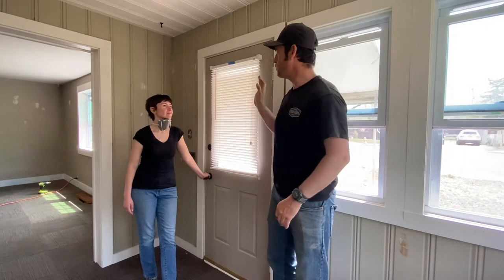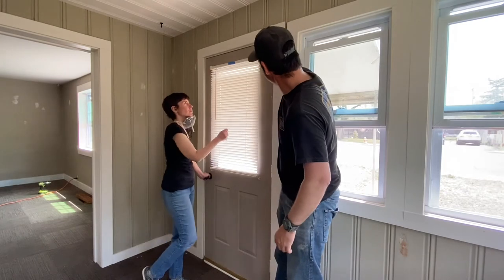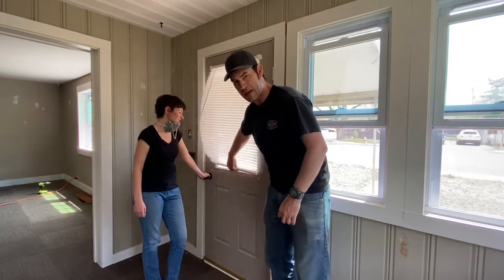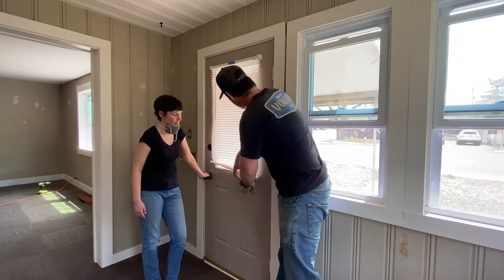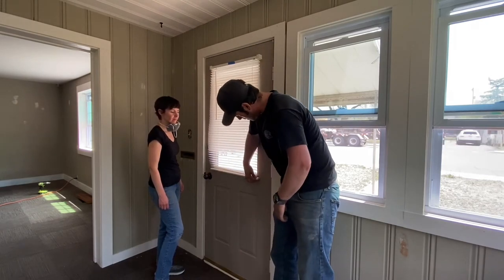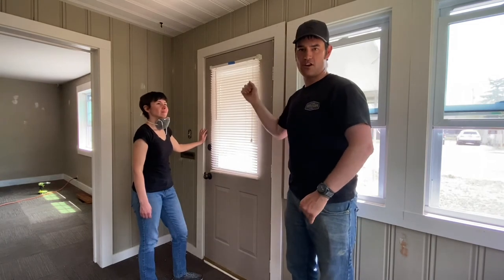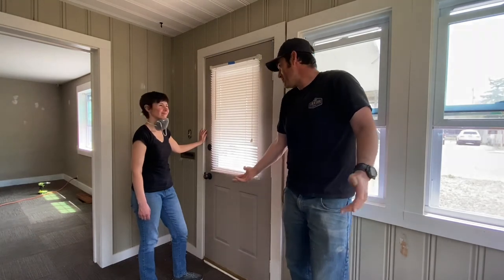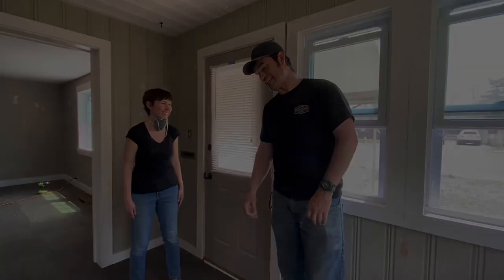Eric's Creative - Window Blinds - Locks and Tabs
Here is a detail about window blinds that some people don't know. If you haven't ever seen blinds with locking tabs, this video might help.